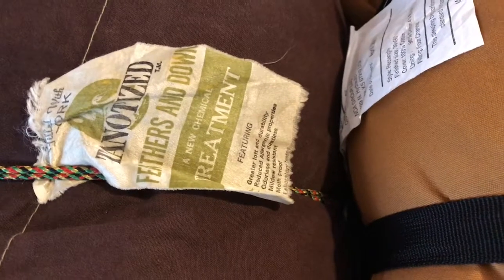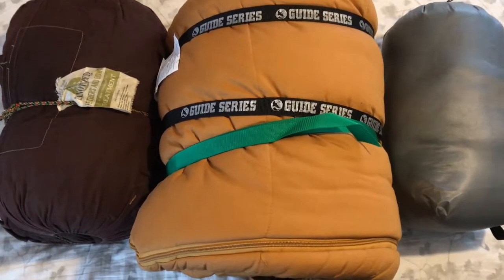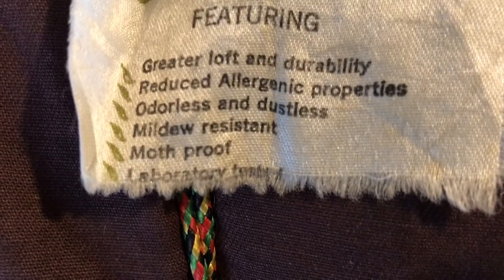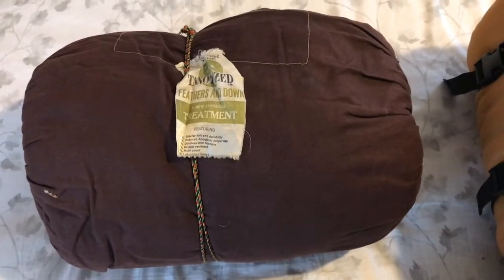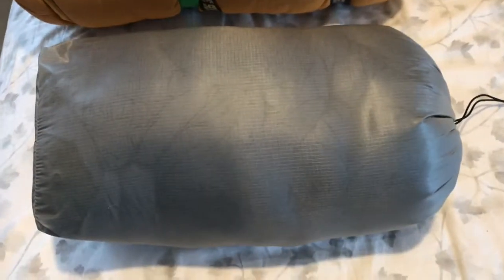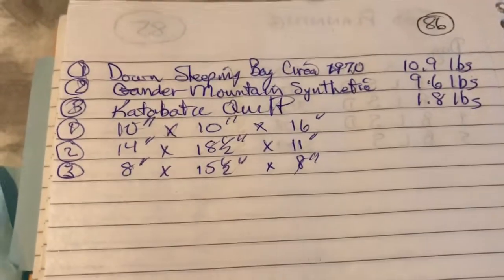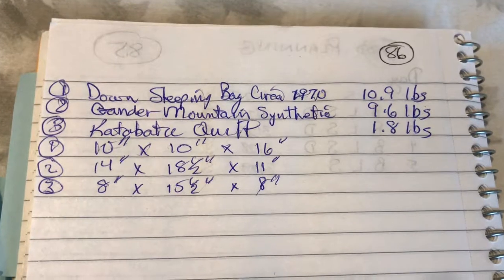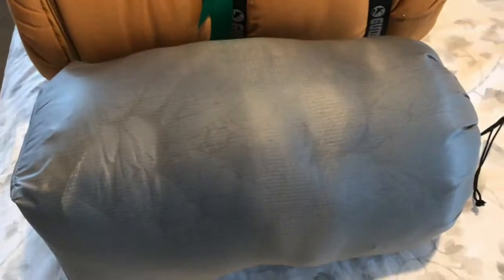Sleeping Bag Evolution to a Quilt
My down sleeping bag that I backpacked with in the 70’s weighed 10.9 lbs! My Katabatic Flex 15 quilt today weighs 1.8 lbs. in its stuff sack!

Links to products I'm using on my thru-hike are on my web